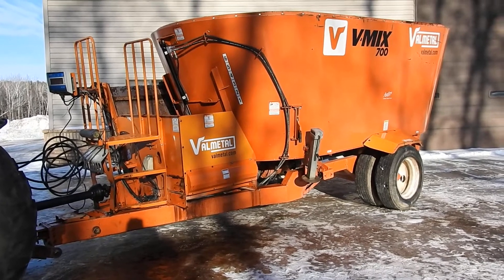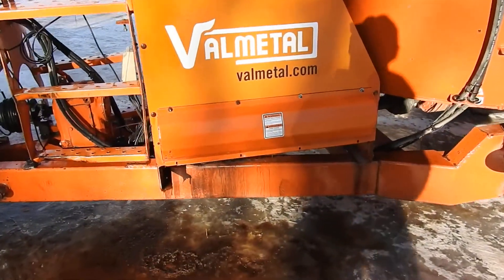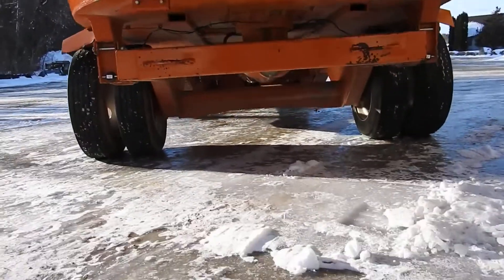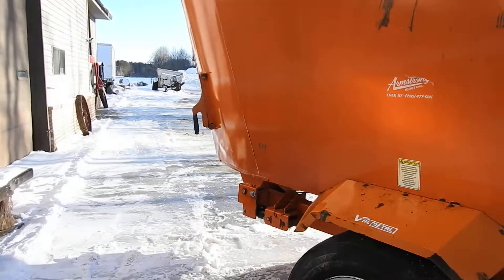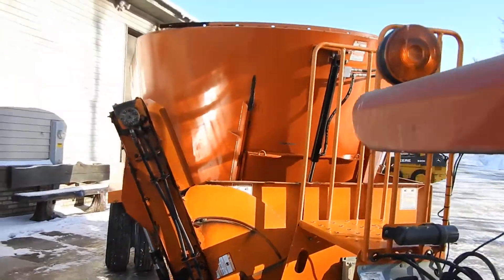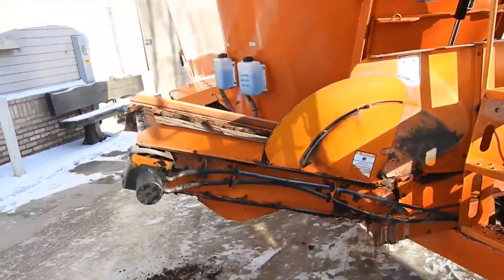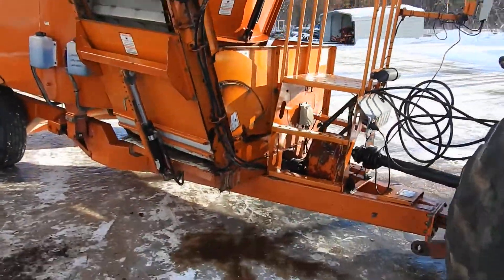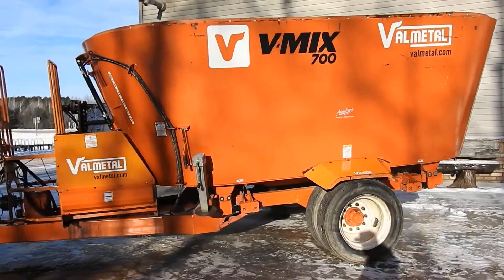VALMETAL V-MIX 700 For Sale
VALMETAL V-MIX 700; Twin screw. 2 speed gearbox. 540 PTO. Hydraulic door. RH unload with 4ft hydraulic conveyor extension. Stainless steel conveyor lining. Heavy-Duty conveyor chain. Digi-Star EZ 2500V scale. Dual rims with 255/70R22.5 tires. Wheel Fenders. Front viewing platform. Heavy-Duty jack. Tub is straight and solid with no dents. Runs out smooth and quiet. Comes with owners manuals. 700 cu. ft. capacity.

TERMS: No Reserve auction, all items are sold to the highest bidder.
All equipment is advertised to the best of our knowledge, and everything is sold 'As Is' with no guarantees.
All sales are final. We encourage self-inspection before bidding.
Buyers are responsible for own pick-up. Loading assistance available. We have loading docks, forklifts, wheel loaders and cranes onsite to load with free of charge and no storage fee's either. No equipment will be released until payment is made in full. Payments required via Bank Wire (for an additional $30 to cover bank fees), Credit Card, Debit Card, Cashier’s Check, or Cash in Full. (All Credit/Debit Cards will be charged 3.5%). Payment must be made within 3 days after purchase, no exceptions!